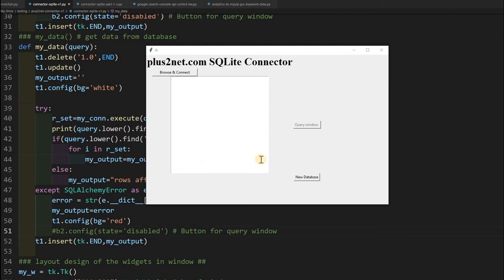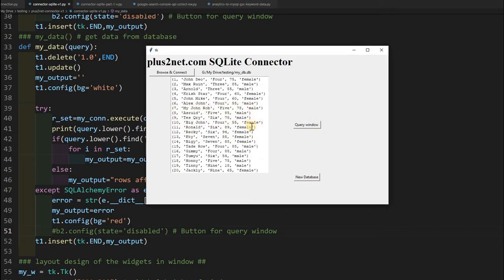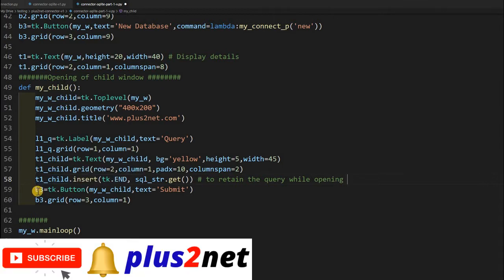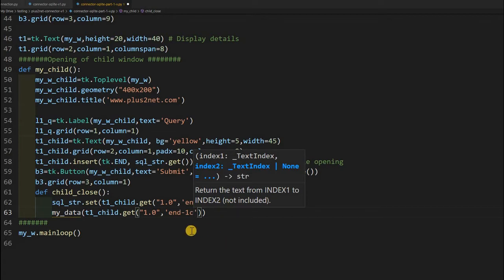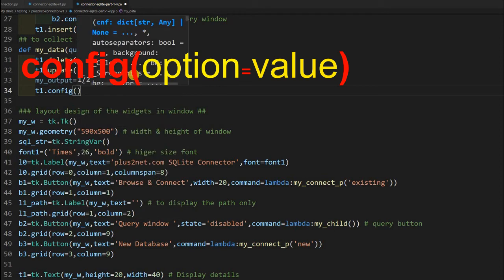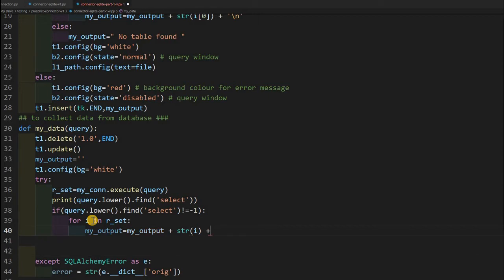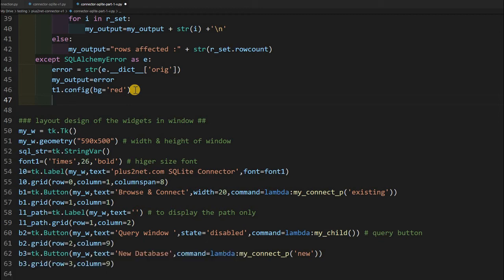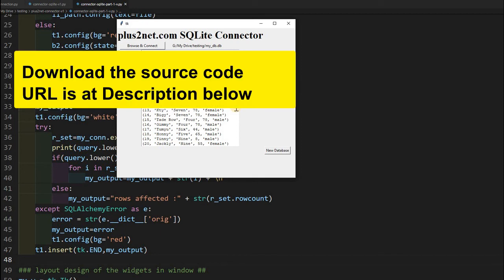Tkinter child window using Toplevel to execute user entered SQL query on SQLite and display result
We will use the Query button to execute the function my_child() to open the child window. Inside this function we will display the Text to collect the user entered SQL.
On click of submit button on child window, we will execute another function child_close() to close the child window and pass the user entered query to another function my_data(). After sending the data we will close the child window.

Our function my_data() will receive the query and first it will delete the previous data if any in our main display area. Then set the background to white.
Find out the type of query user has entered, if SELECT word is present then show all the records.
Using one try except code block run the query and set the result.
Finally we will display the result.